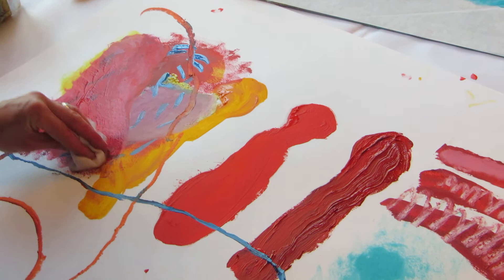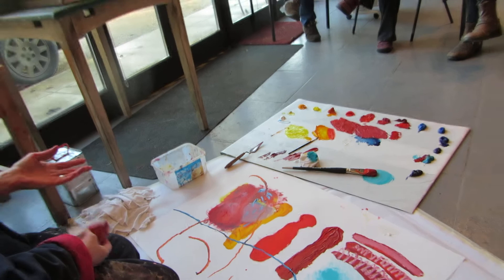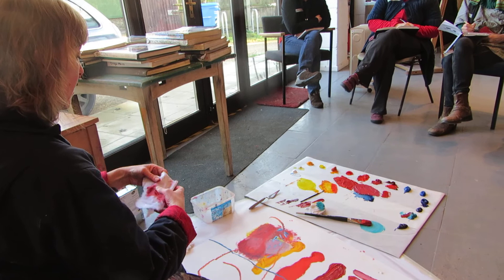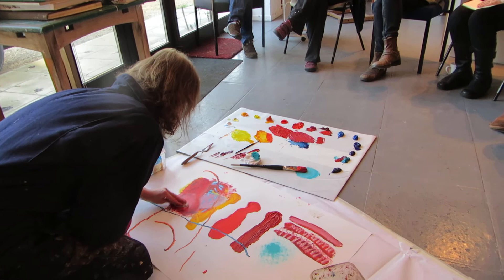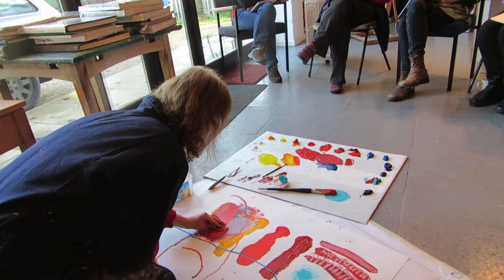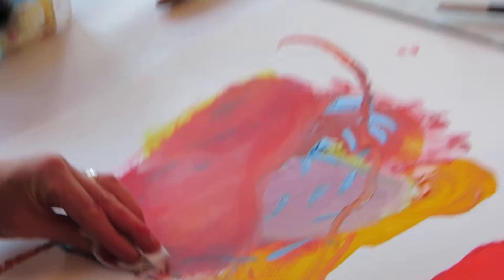Emily Ball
Emily Ball teaching 'The Language of Paint' workshop to a group of artists in Cambridge, January 2015